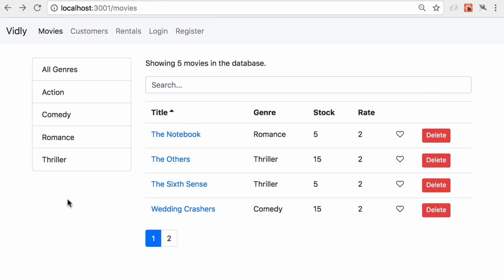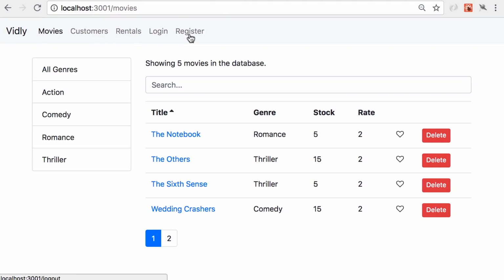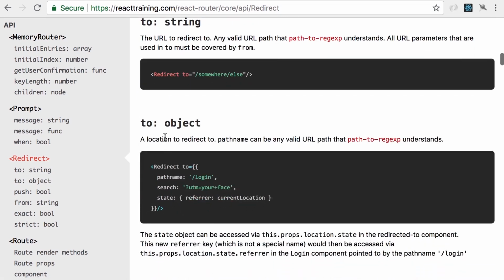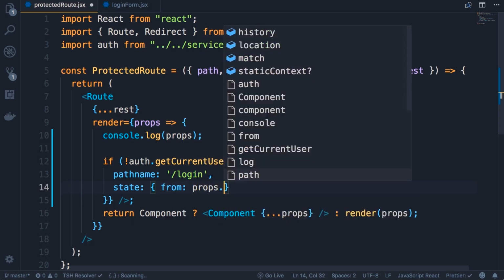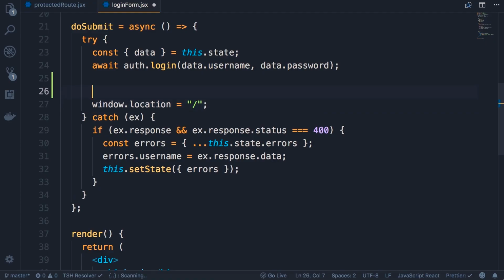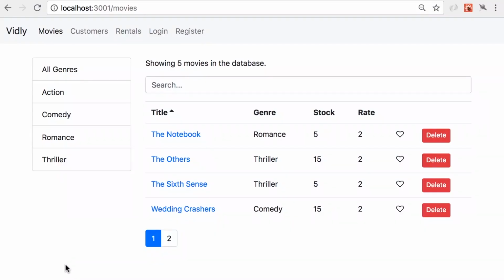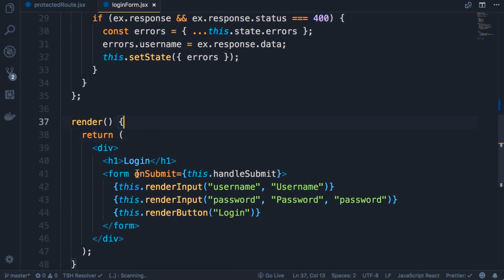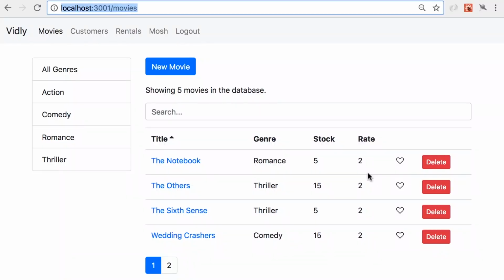187 Redirecting after Login